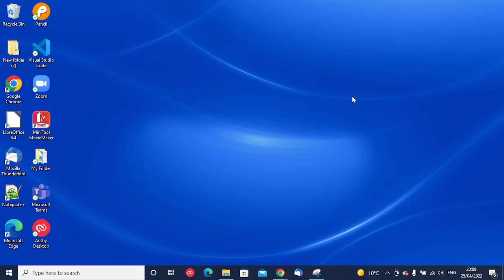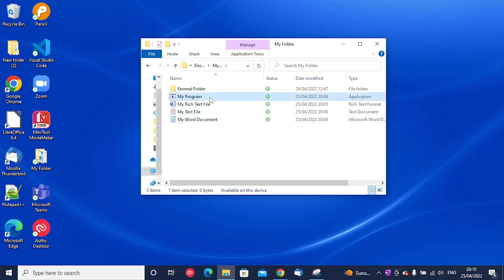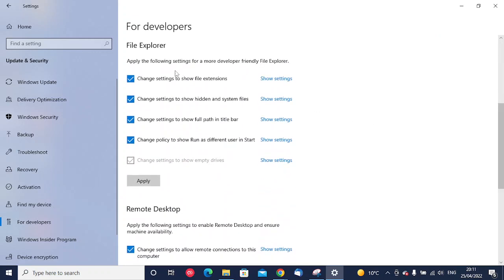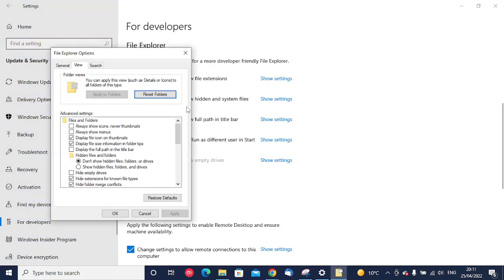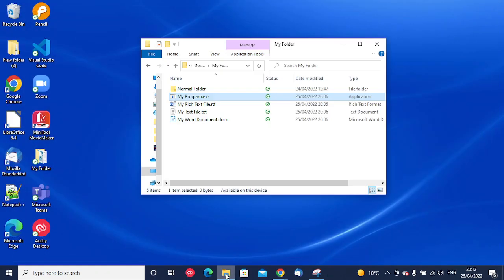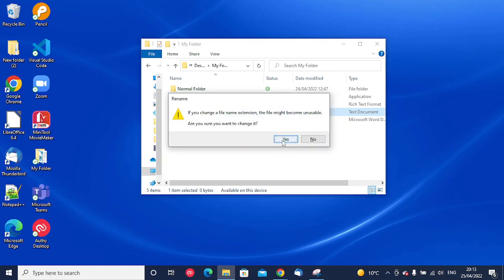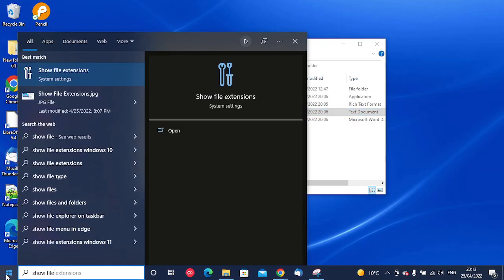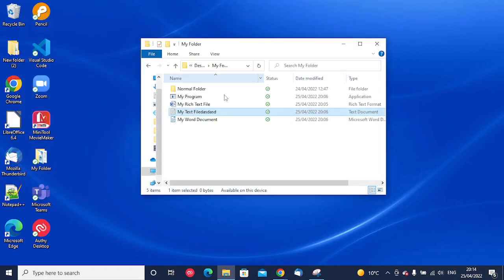How to Show File Extensions in Windows 10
How to guide to show File Extensions in Windows 10.  This can be useful if you need to change a file extension or want to see a file extension to search for more information about what type of file it is and what programs can run it.